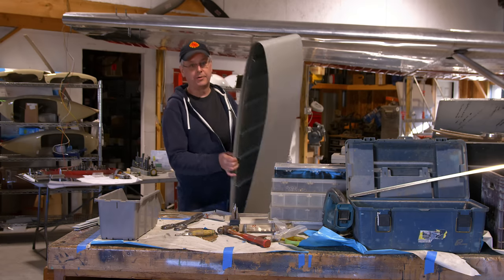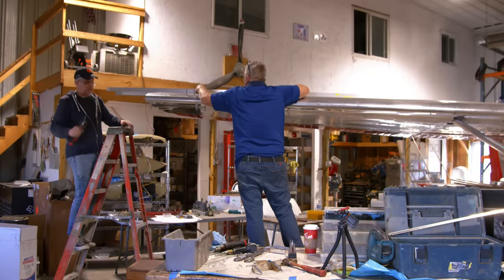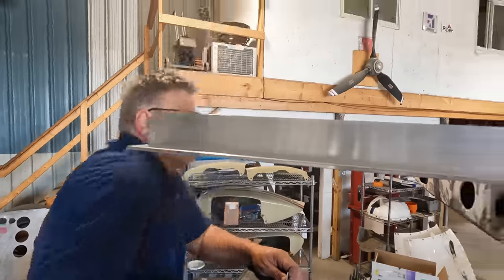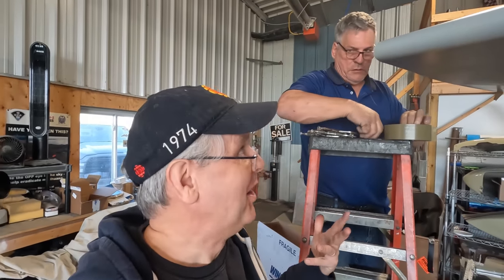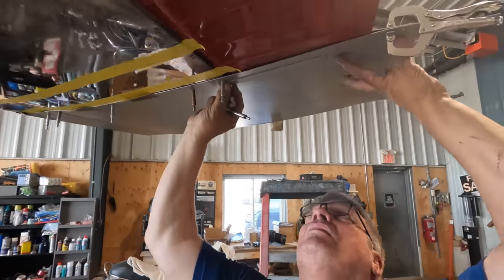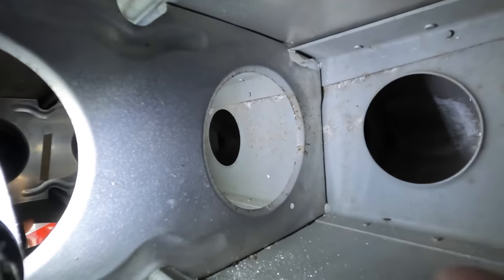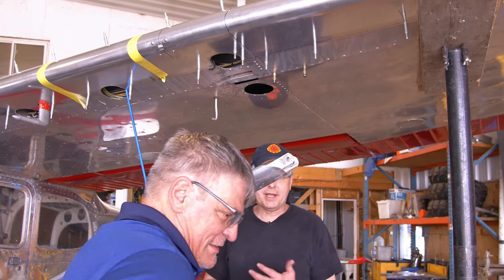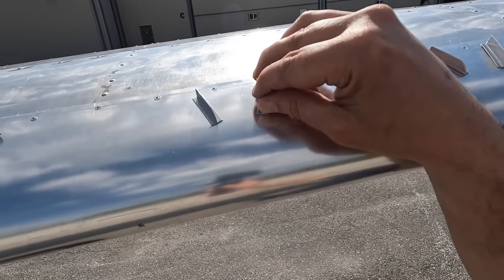WingX STOL Wing Extension Installation on a Cessna 172B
Today we walk through the installation of the Wing X wing extensions

⚠️  NOTE: These videos are edited for time and entertainment. Editing removes context and can remove safety checklists in the interest of time. Do not use these videos for, or in lieu of flight training.⚠️ Looking to buy new sunglasses? Try out a pair of Flying Eyes, Julie and I use them and they're great!

Other products that I've used to rebuild C-FMVU - solid companies that I enjoyed working with: